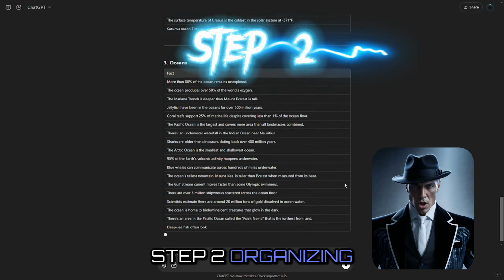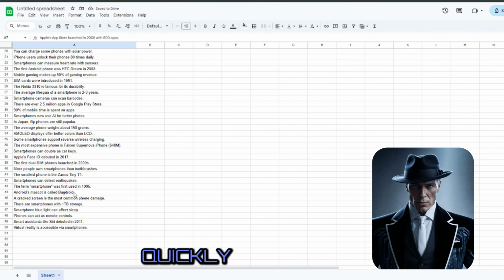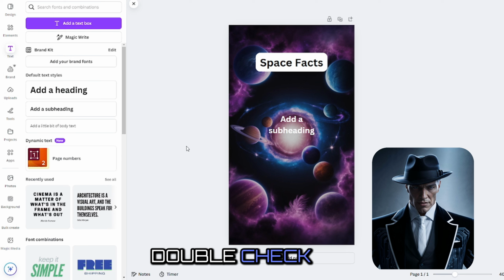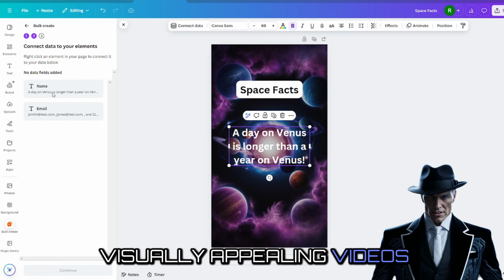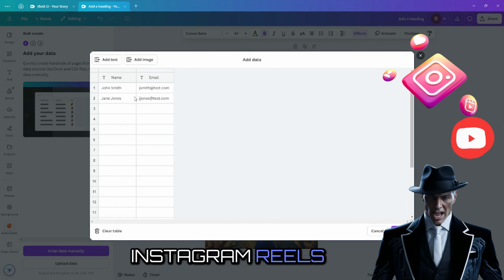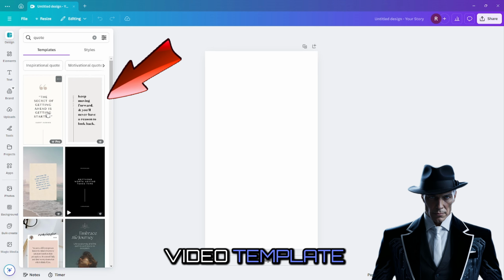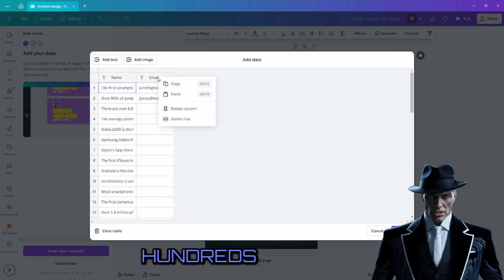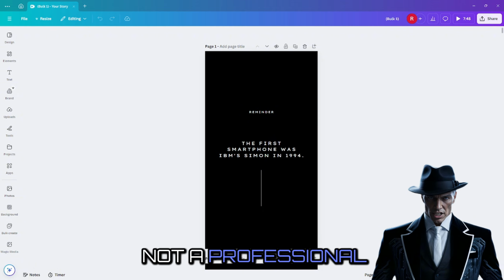How I made 1000 YouTube Shorts in 10 Minutes with ChatGPT & Canva EASY Step by Step Money Make idea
Using this powerful ChatGPT and Canva strategy, you’ll learn how to create 1000+ YouTube Shorts, Instagram Reels, and TikToks effortlessly. Bulk content creation has never been easier, and this method unlocks limitless possibilities for scaling your monetized social media presence.

If you're serious about building monetized YouTube channels, keep in mind that consistency is key. While success doesn’t happen overnight, mastering this AI-driven approach will give you a massive edge over your competition. With unlimited AI-generated content, you’ll streamline the creative process and set yourself up for long-term growth.

🤖 ChatGPT Prompt Used in This Tutorial:
"Hey! I would like to set up a new YouTube Shorts channel. Please create 50 Fun Facts about life with categories like animals, planets, oceans, and 8 more categories. Please organize these facts in a table below and give me shocking, engaging facts."

Welcome to AI Syndicate!
We're your go-to destination for learning how to leverage AI tools like ChatGPT, Leonardo, Canva, and Make. Whether you’re a beginner or an experienced creator, we break down complex AI concepts so you can create faster, smarter, and more efficiently.

In this video, you'll discover how to generate endless viral videos using AI tools like ChatGPT and Canva. Plus, I’ll walk you through tips on scaling your social media accounts quickly while maximizing efficiency.

CHAPTERS
0:00 - Intro
0:40 - Brainstorm Shorts Ideas with ChatGPT
2:00 - Designing Shorts in Canva
3:25 - Adding Music to Shorts
4:20 - Bonus Tips for Your YouTube Channel